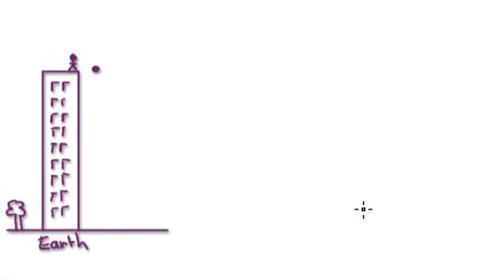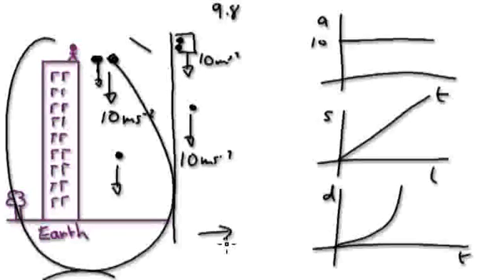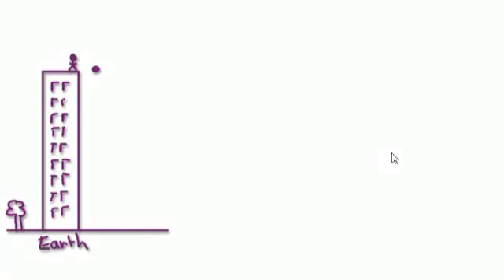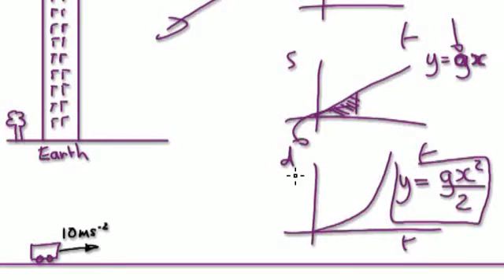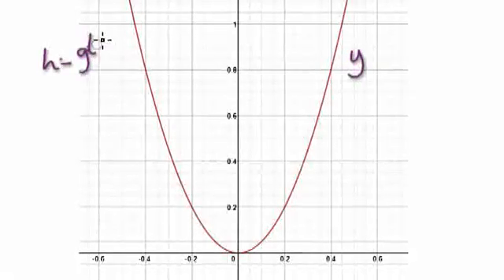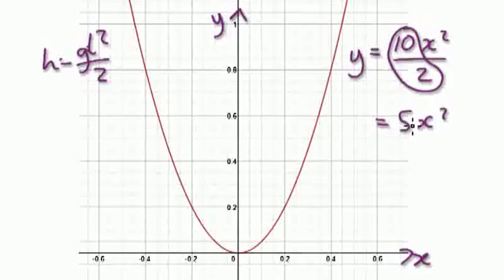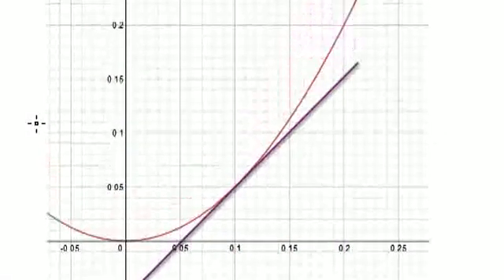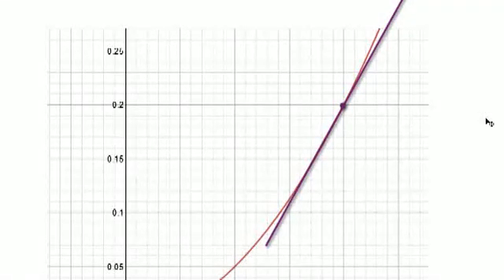Video 645 - Finding speed from a distance time graph.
Video showing you how to find a speed from a curved distance time graph.